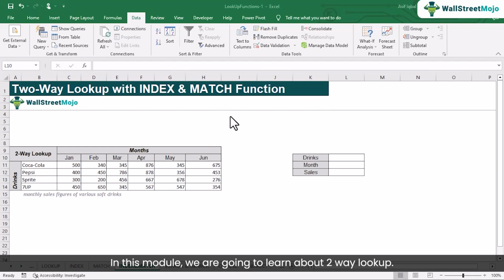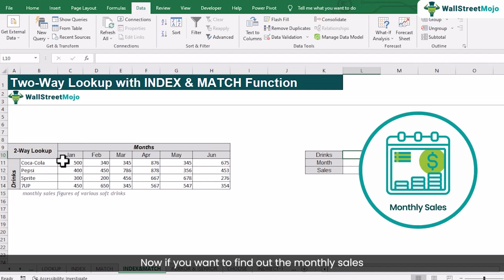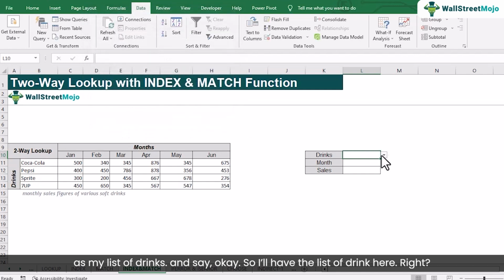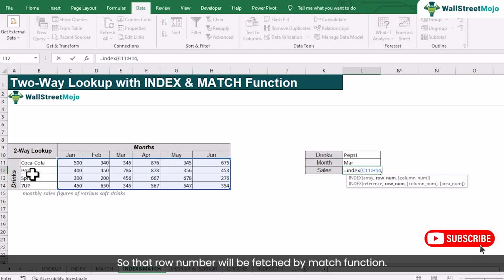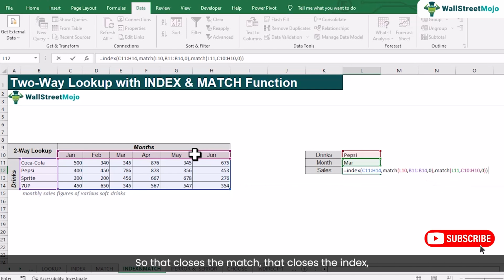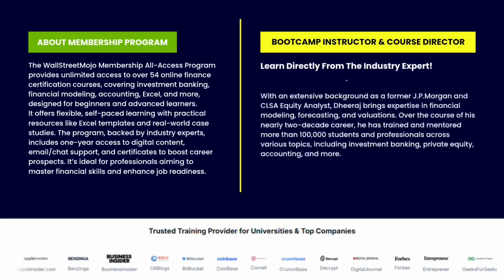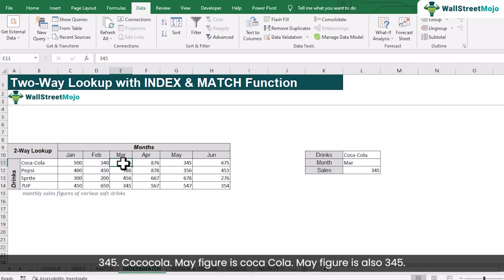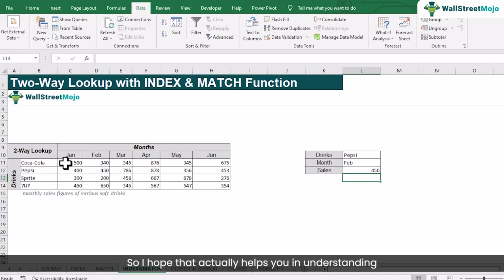Excel Lookup Functions – INDEX & MATCH Combo Explained | Excel Function Series (Part 8)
Discover why INDEX & MATCH is preferred over VLOOKUP!
We’ll explore syntax, use cases, and real-world examples step-by-step.

✅ INDEX & MATCH syntax breakdown
✅ Comparison with VLOOKUP
✅ Real-world finance example
✅ When to use this combo

📈 Next up: Part 9 – INDEX & MATCH with Multiple Criteria